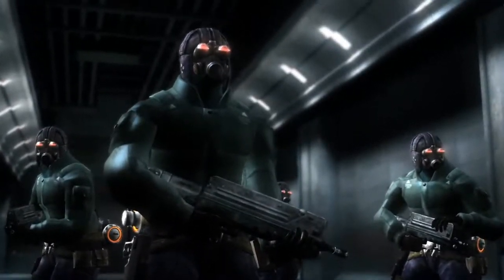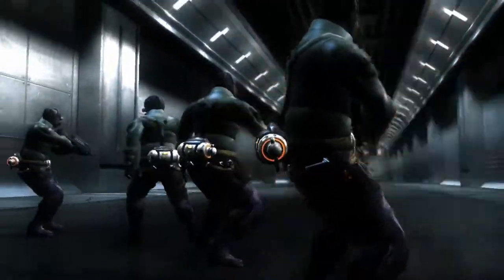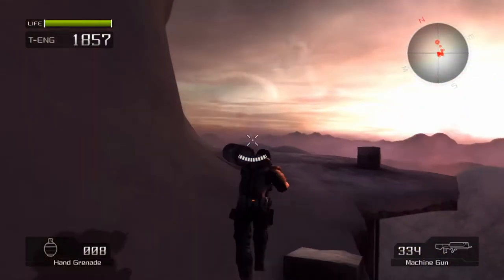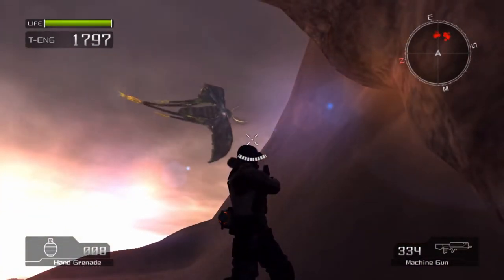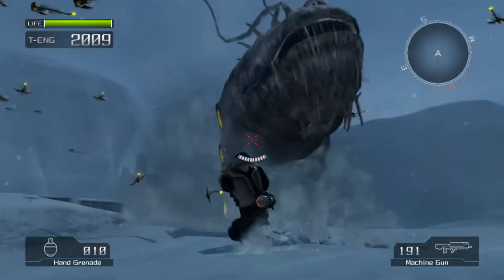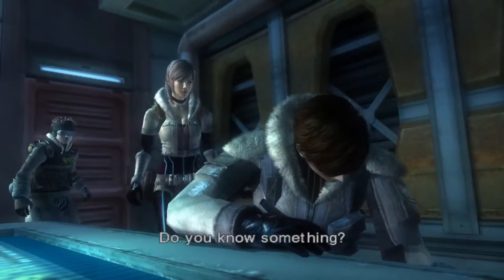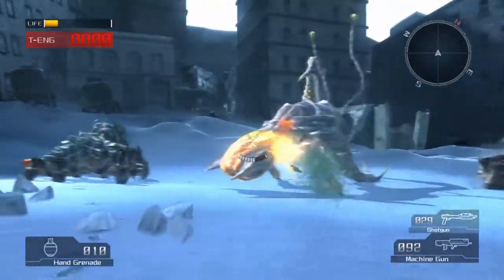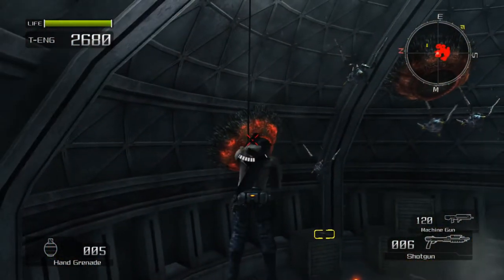Looking Back At: Lost Planet Extreme Condition (Review)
In this video we'll take a look back at 2006's Lost Planet: Extreme condition, originally released exclusively for the Xbox 360.

This retrospective review will dive into the gameplay mechanics, story, and presentation of Lost Planet in the first retrospective review in a series examining each game in the franchise.